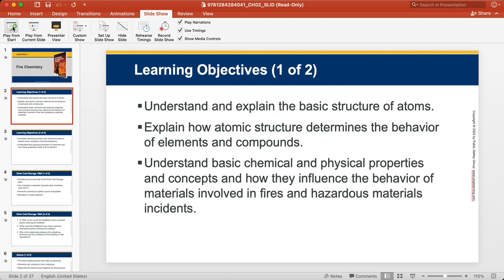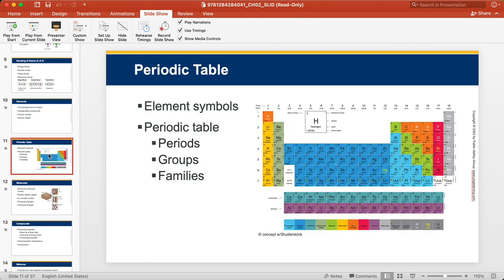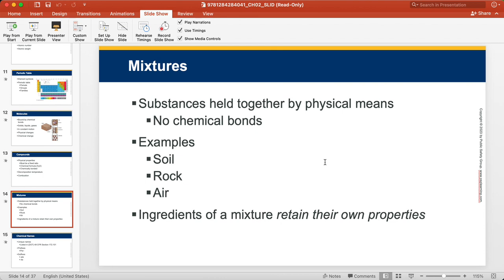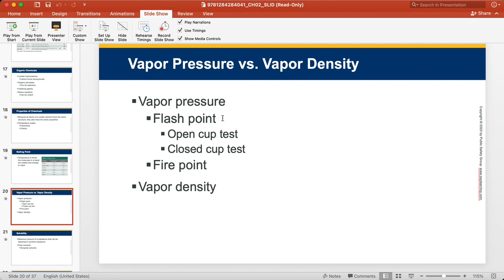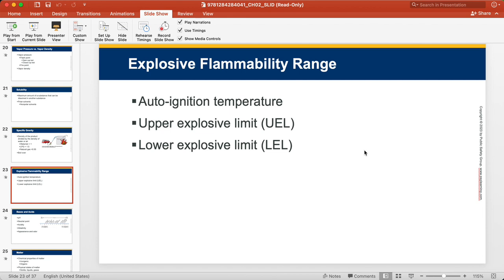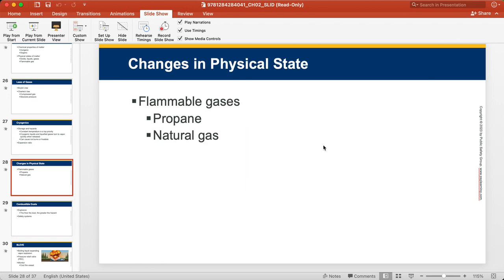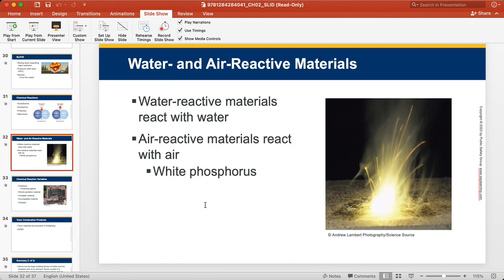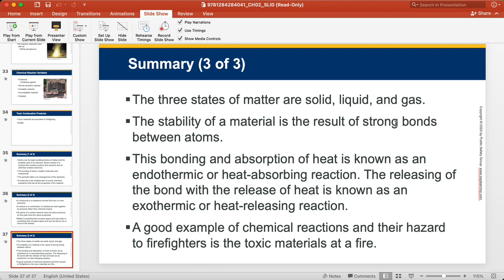FT 304 Ch 2